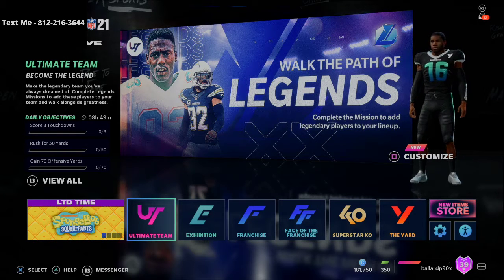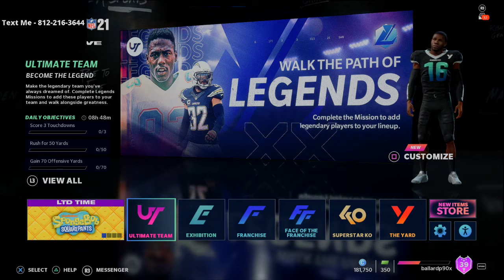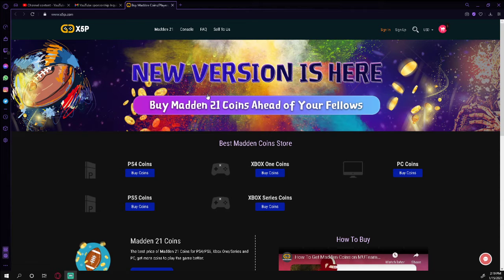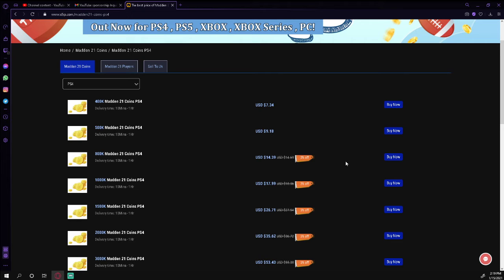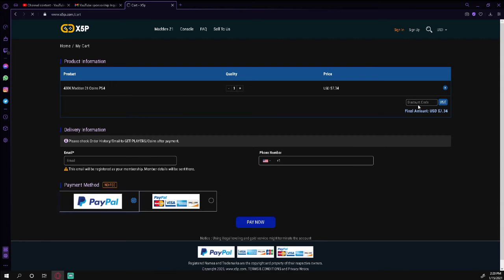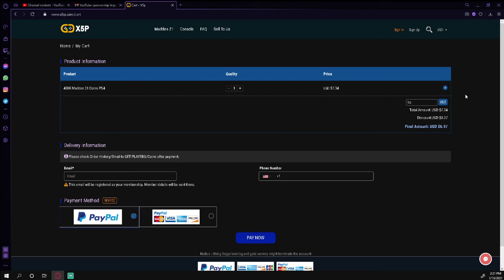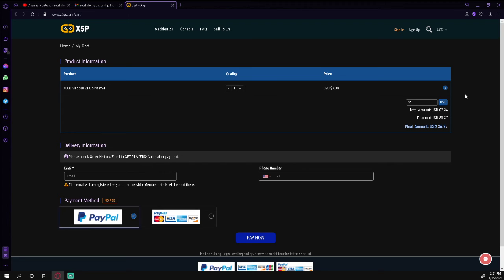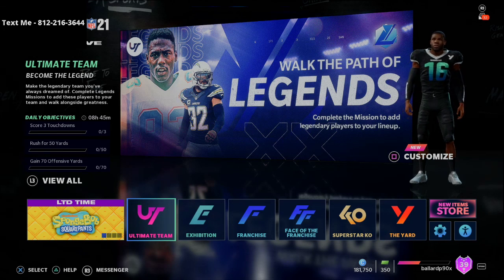Madden 21 - How To Build The Best Ultimate Team in Madden 21| Use My Code Tip For A Discount!